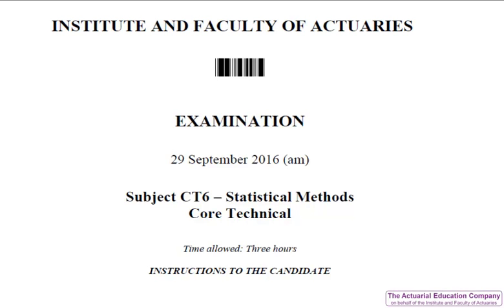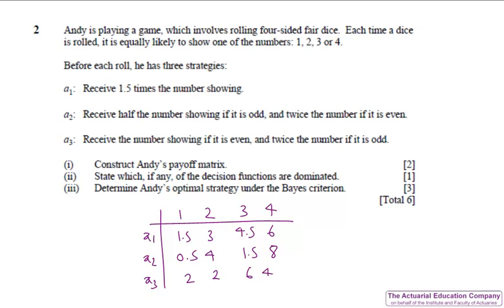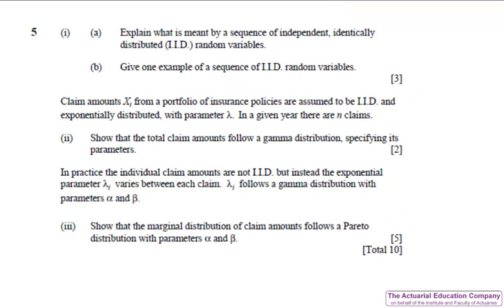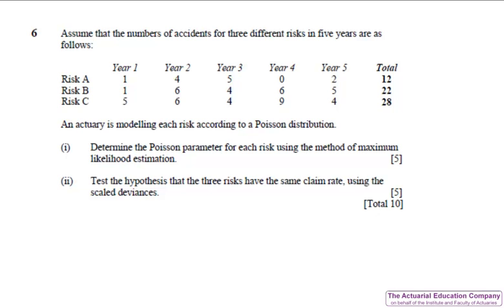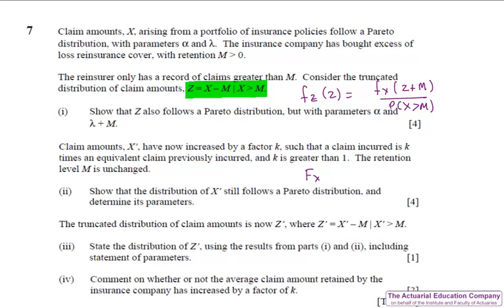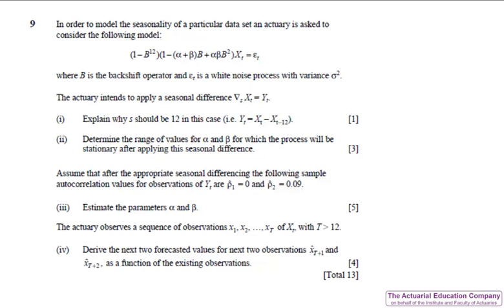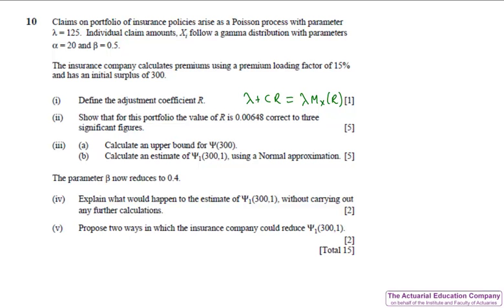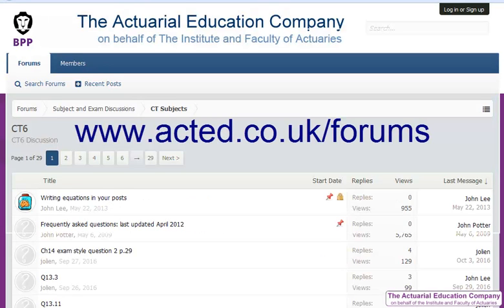CT6 (Statistical Methods) September 2016 Exam Review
Brief overview of the UK Actuarial Profession's CT6 September 2016 paper.
Full worked solutions are available in our ASET.